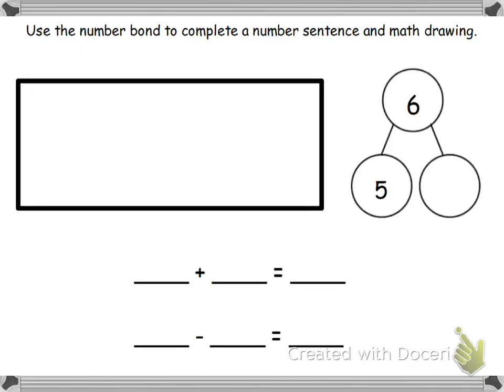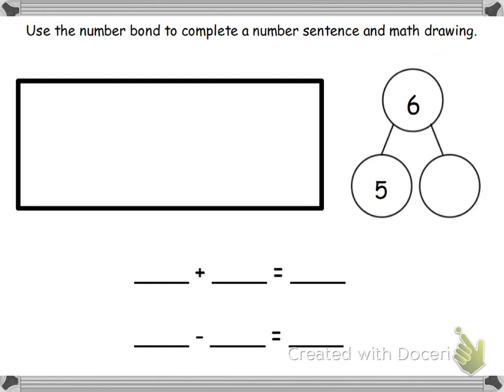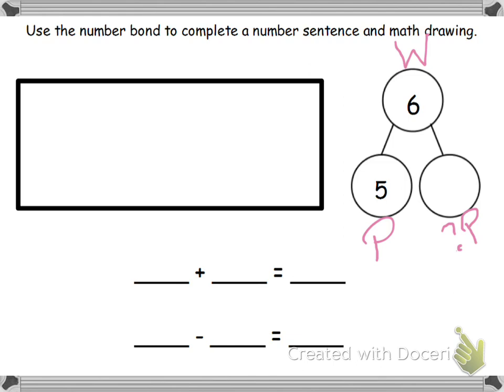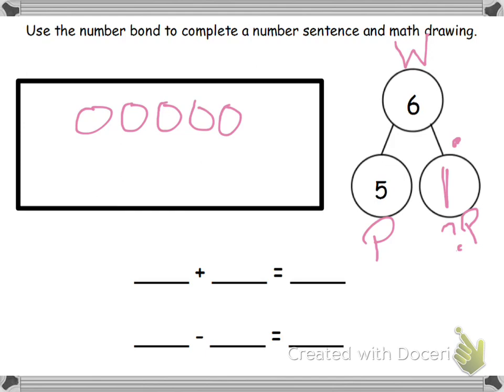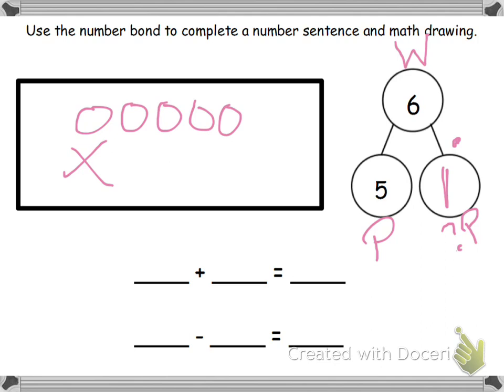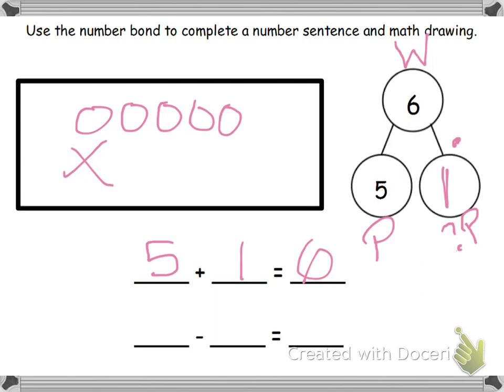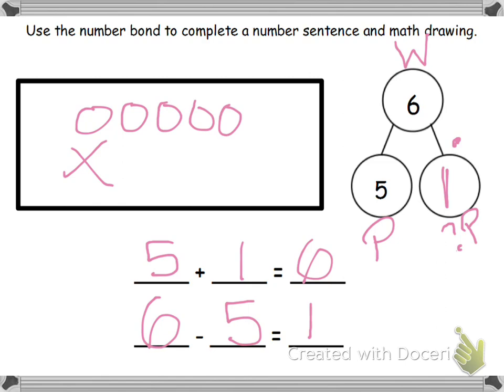Grade 1 Module 1 Lesson 32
This video shows how to solve math stories with a missing part using addition and subtraction using eureka math.